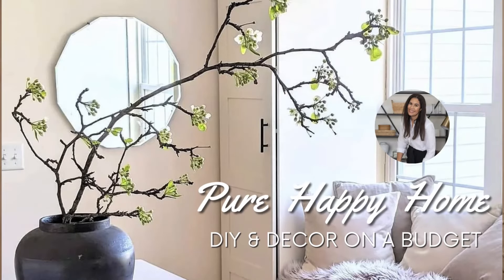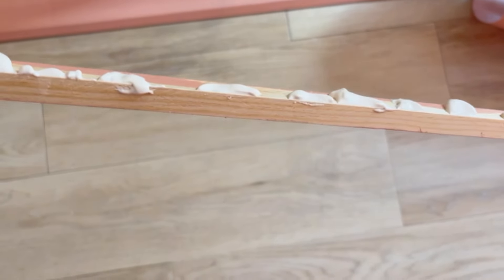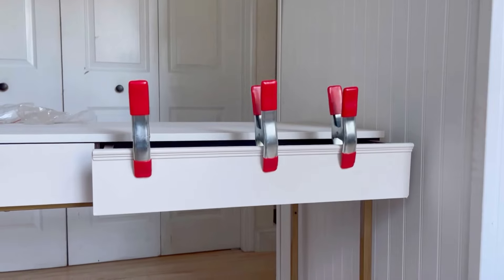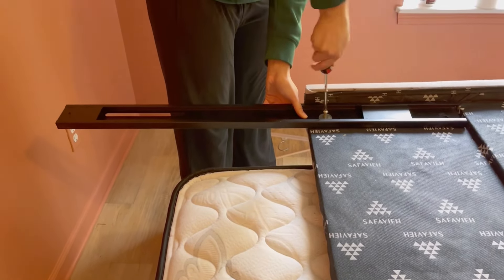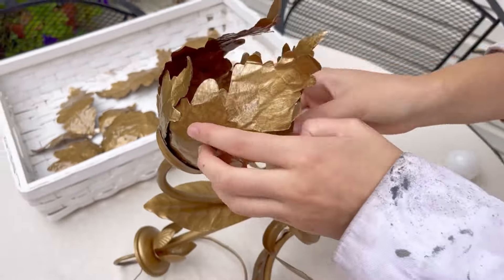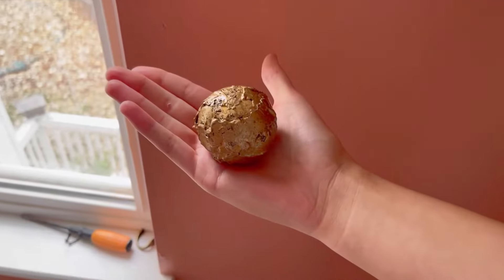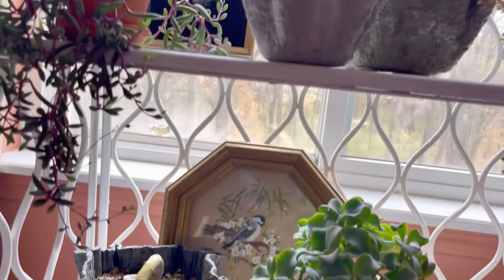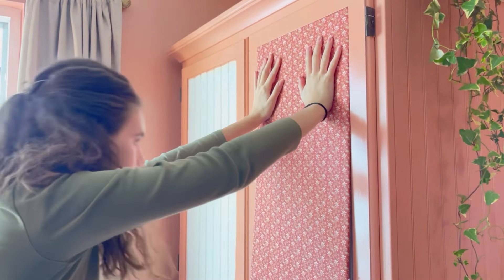Incredible DIY Budget-Friendly Bedroom Makeover That Looks Luxe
Watch how we transformed this childhood bedroom into a Parisian Boho retreat! My daughter moved home after college and we updated her room with creative DIY and home decor all on a budget.

Budget-friendly items we used for this makeover.

PKEASE NOTE: while I’ve made every effort to make sure this video contains accurate information, I’m not a professional and not responsible for any direct or indirect damages that may occur in connection to the information contained here. Please complete the projects featured on my channel at your own risk and consult a professional if you have any questions. Be safe and have fun!